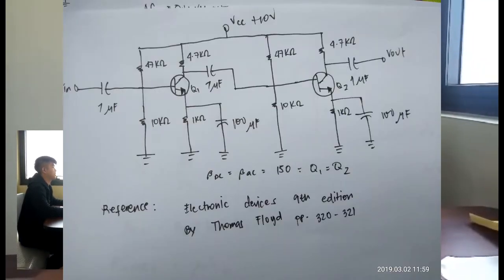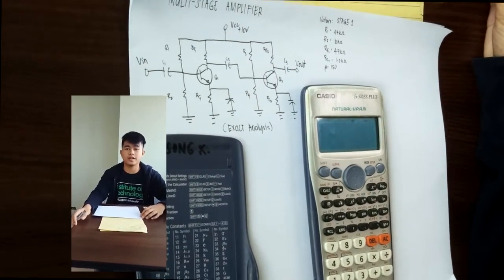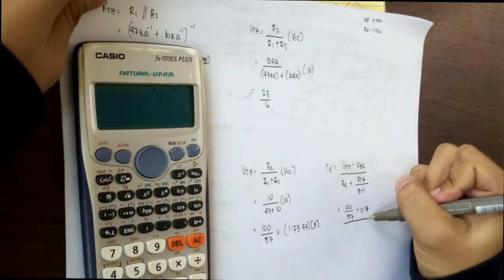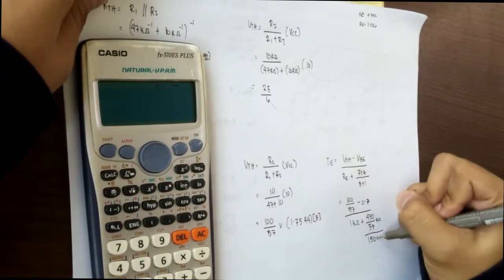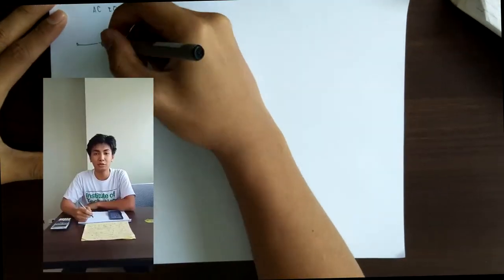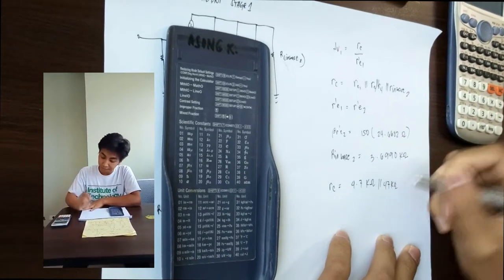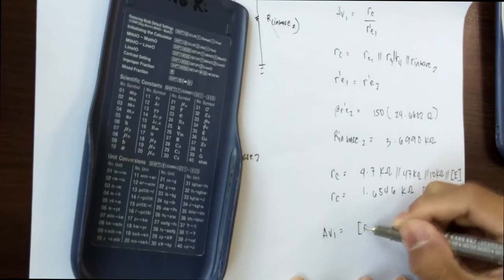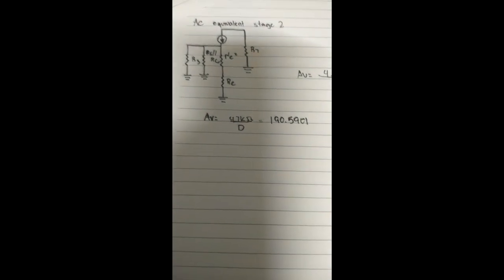Multistage Amplifier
For elecs2 lecture.